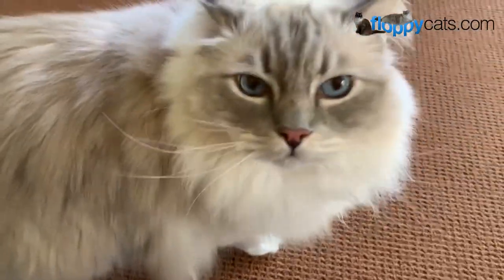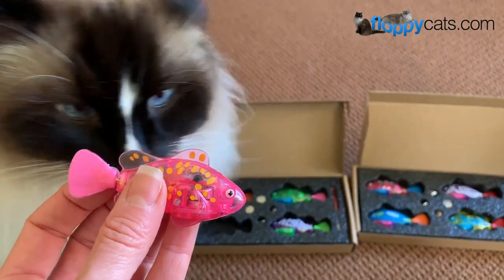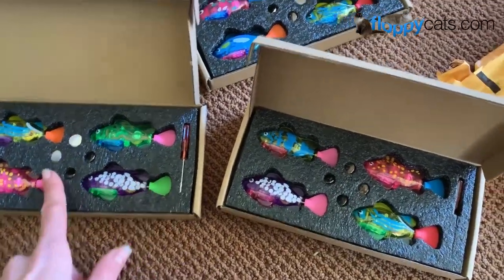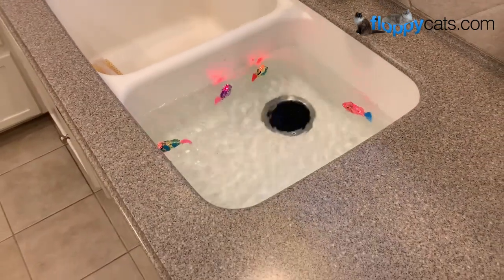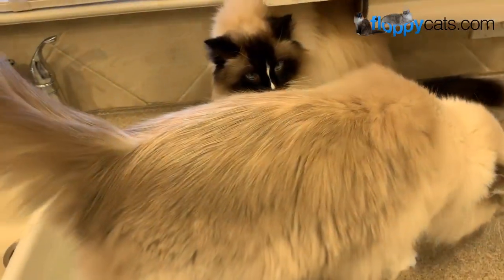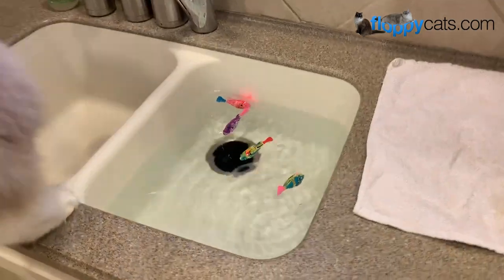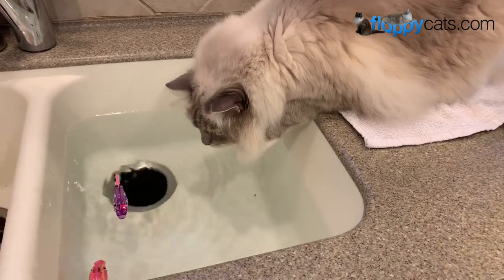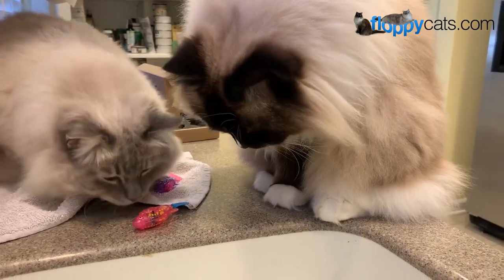Electronic Cat Toy: Robo Fish Cat Toy Unboxing Video Blackhole Cat Littermat YouTube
BlackHole Litter Mat Interactive Swimming Robot Fish Toy for Cats [Amazon]